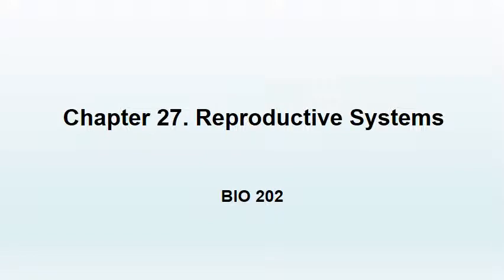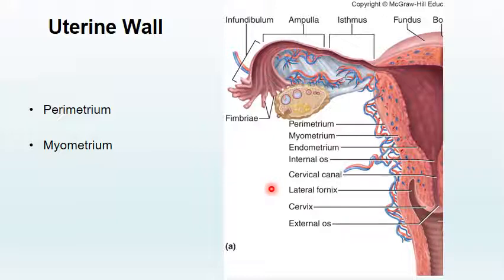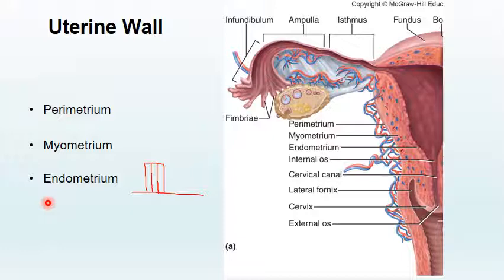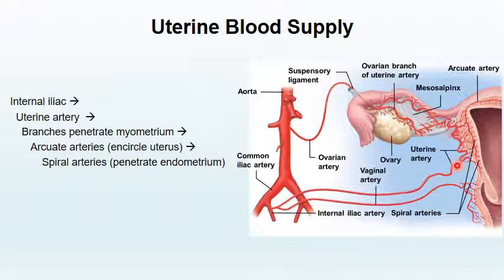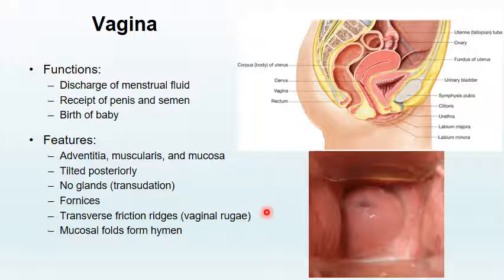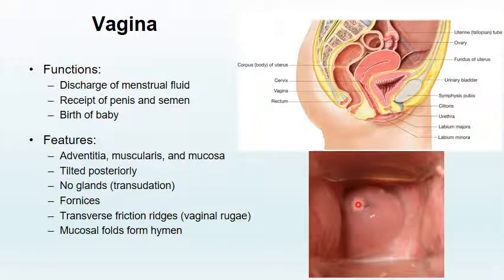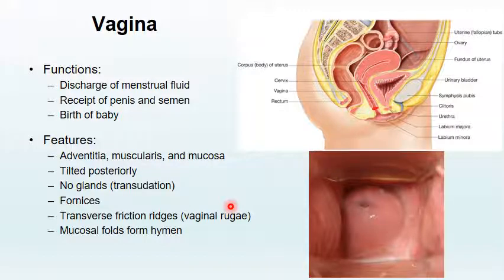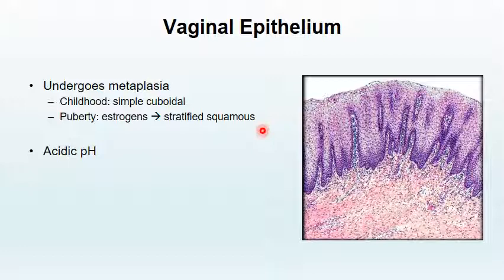BIO202 Ch27 Female Reproductive Systems mini3